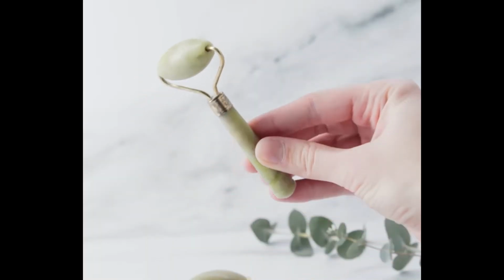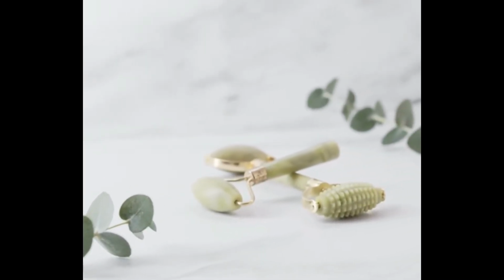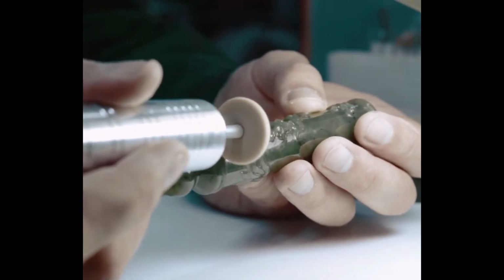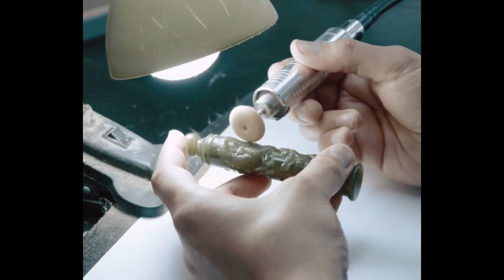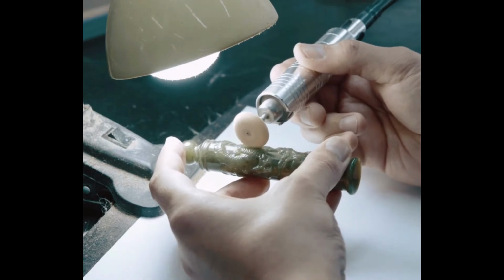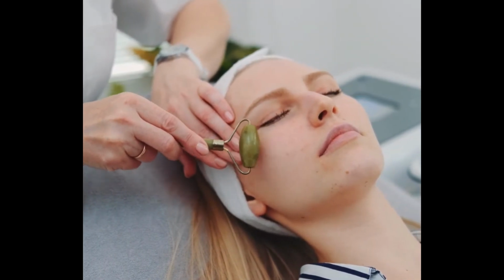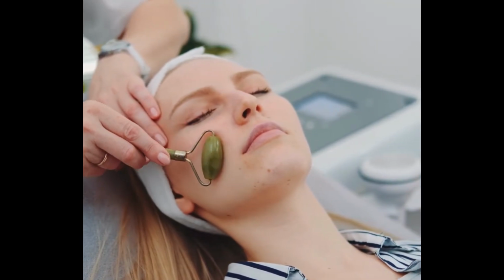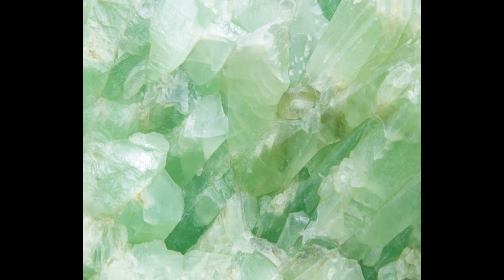Jade Benefits, Uses & Side Effects